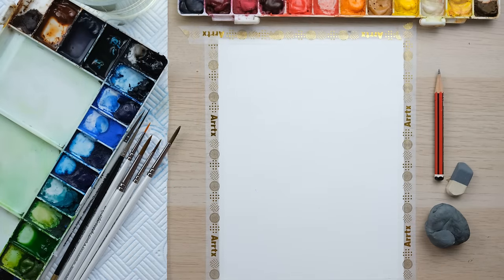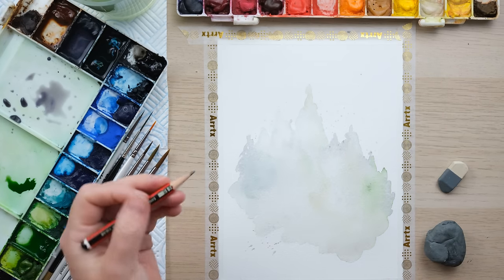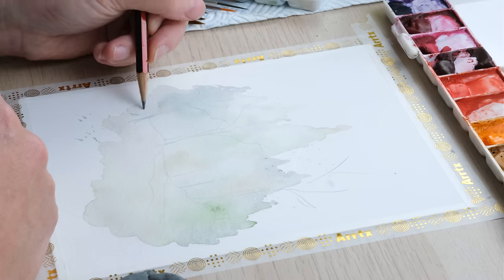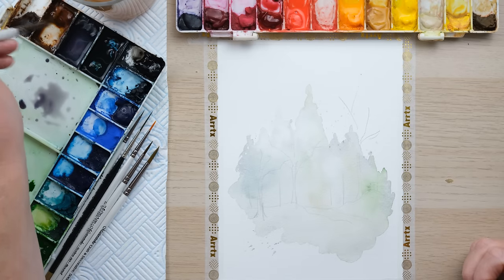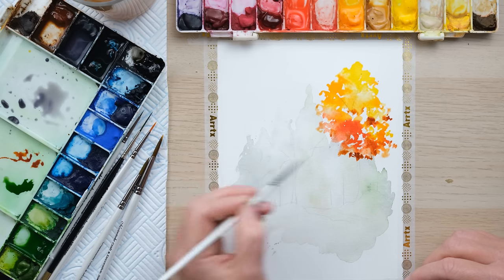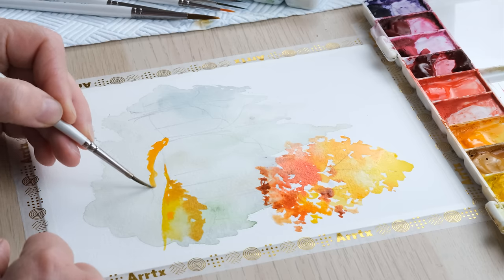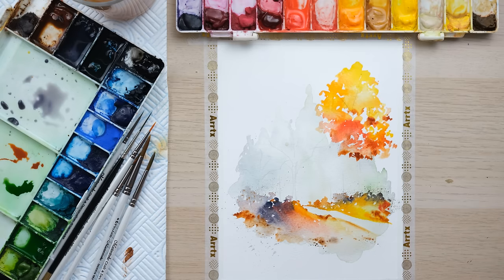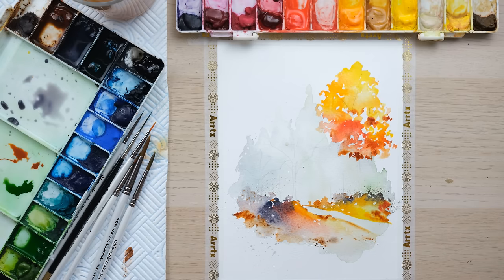Try This Easy Autumn Watercolour Landscape!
If you want to paint fantastic autumn watercolour landscapes then this video is for you.
In this video I show you how to paint loose watercolour autumn trees in a simple landscape setting.

Brushes: Pro Arte pointed round size 12,4, 4/0 and Rigger brush size 0

You will also need some kitchen roll and a pencil

Colours we used Permanent Rose
Paynes Grey
Burnt Sienna
Yellow Ochre
Cadmium Red
Green Gold
Sap Green
Cadmium Orange
Moonglow